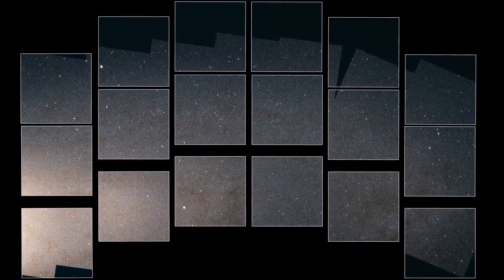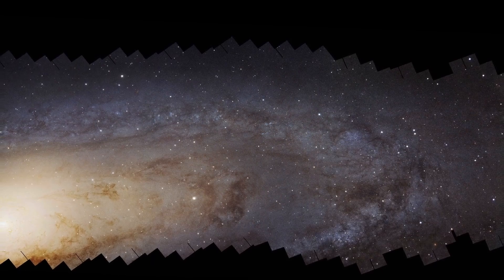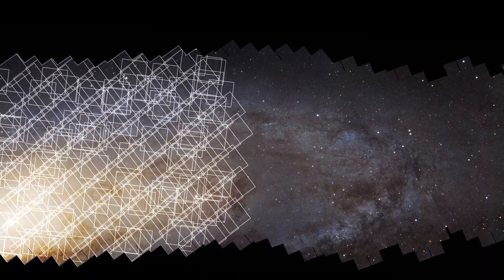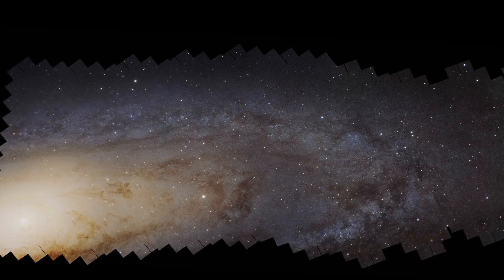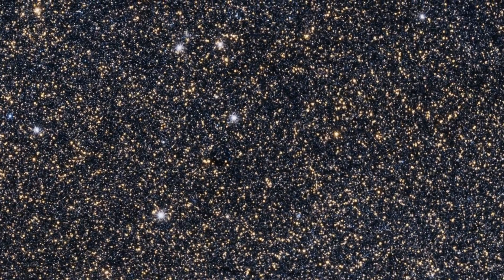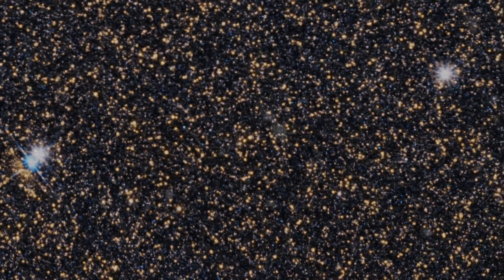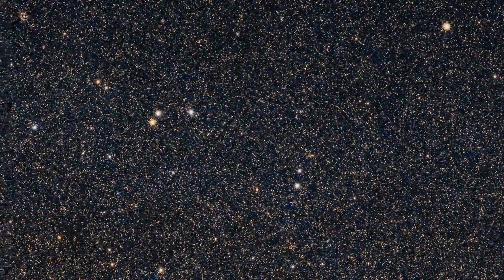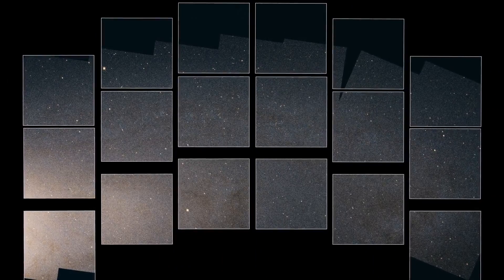Roman Space Telescope simulated image of Andromeda shows its amazing potential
NASA’s Nancy Grace Roman Space Telescope can shoot larger and faster than the Hubble Space Telescope. It "will be able to capture the  equivalent of "100 high-resolution Hubble images in a single shot," according to NASA's Goddard Space Flight Center.